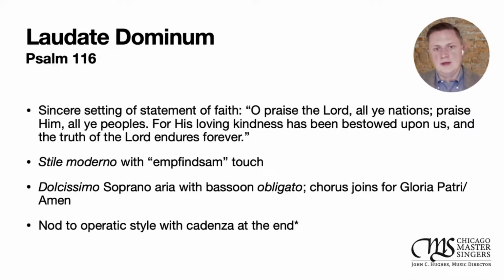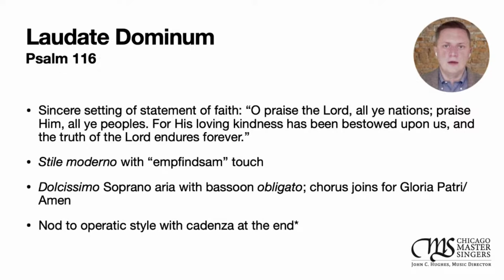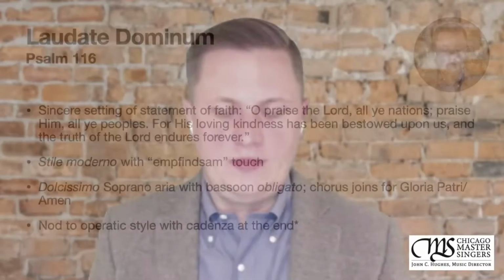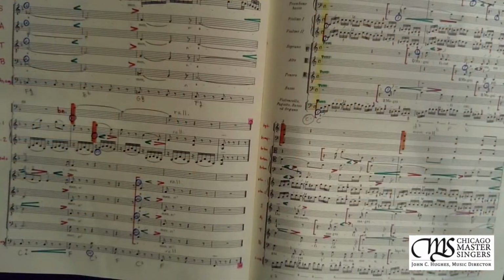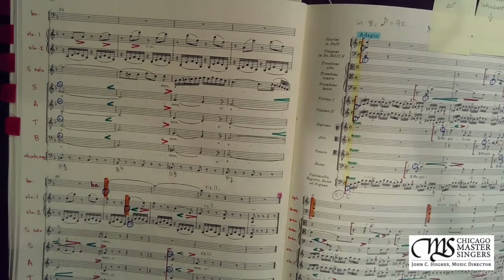Mozart's Finest: Laudate Dominum | CMS University Highlights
Chicago Master Singers will be performing Mozart’s Solemn Vespers during our Fall 2022 concerts, featuring one of Mozart’s finest melodies in the fifth movement, Laudate Dominum. Learn more in this video excerpt with CMS Music Director John C. Hughes.